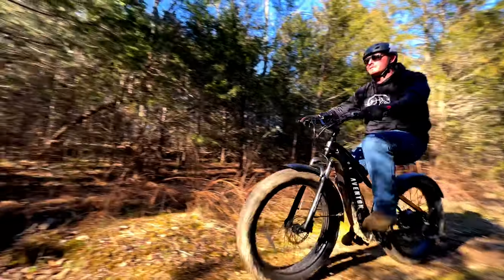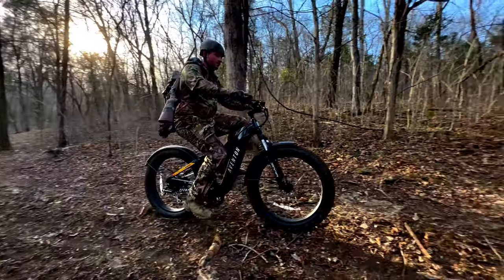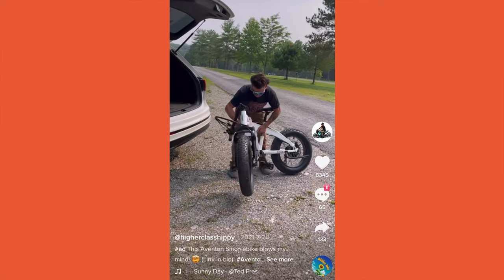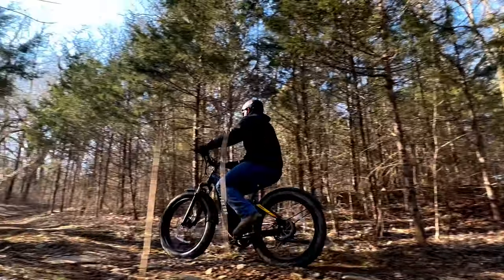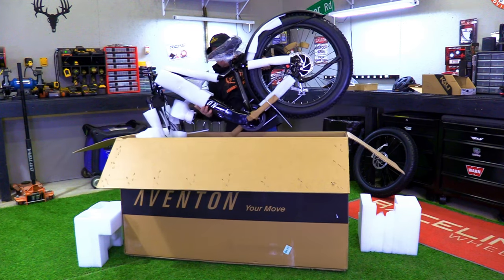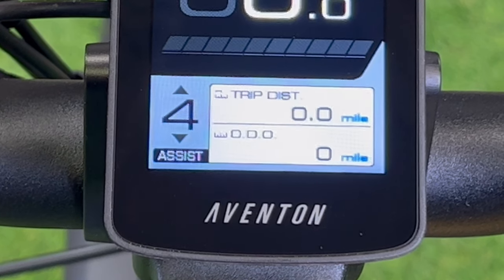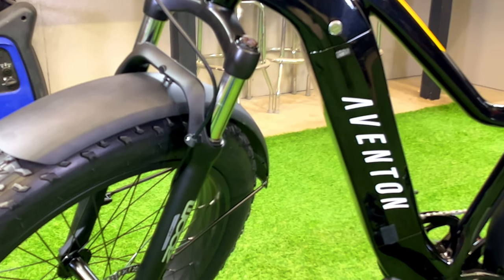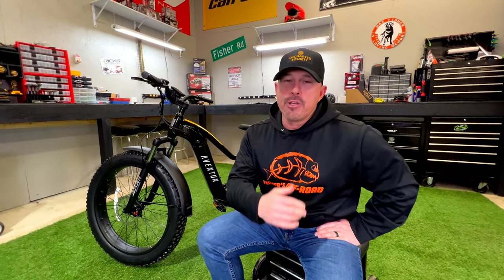AVENTON AVENTURE | OFF-ROAD E-BIKE | FIRST IMPRESSION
We've been studying the E-Bike space for a while now trying to find the right E-Bike for us and our outdoor rental business. After a lot of research and asking questions, we landed on the Aventon Aventure Off-Road Fat Tire E-Bike. In this video we'll give you our first out of the box impression on this very popular E-Bike.

Fisher's Off-Road AMAZON store front: